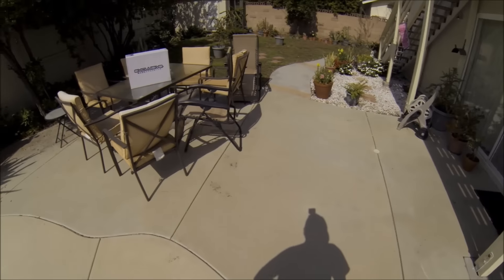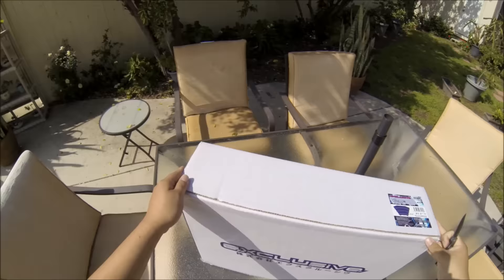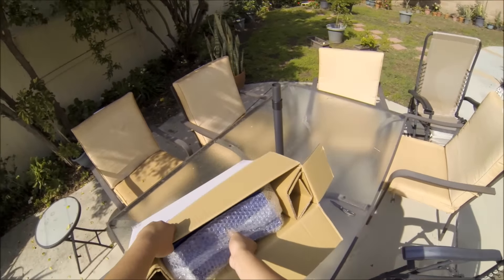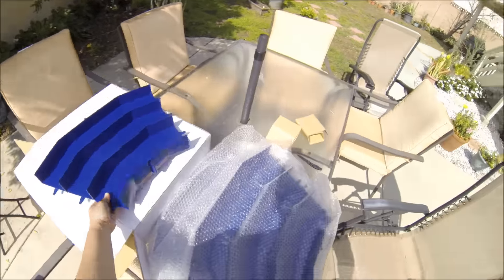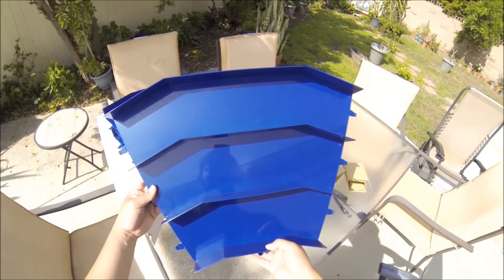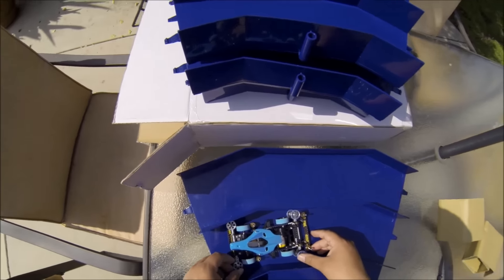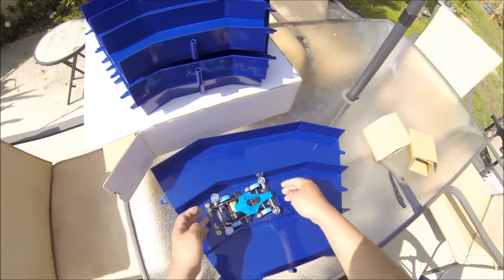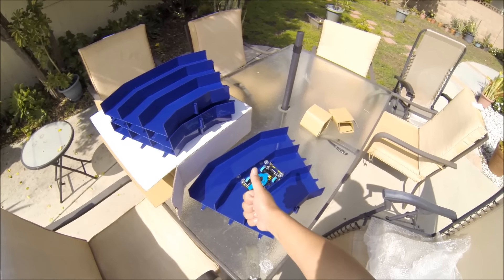【ミニ四駆】Tamiya Mini 4WD Unpacked: Exclusive Digital Turn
In this video, I unbox the Exclusive Digital Turn.